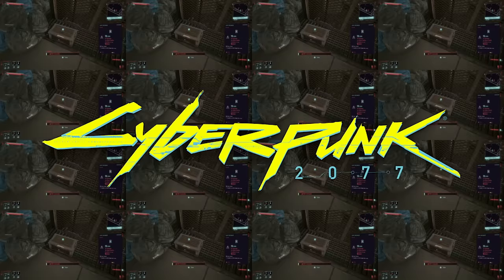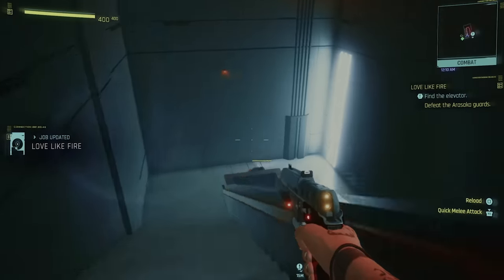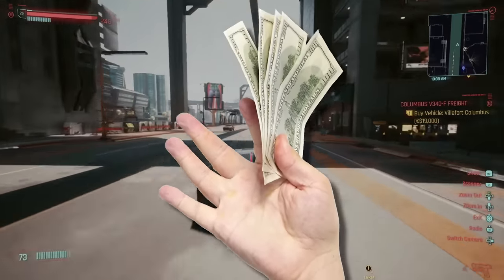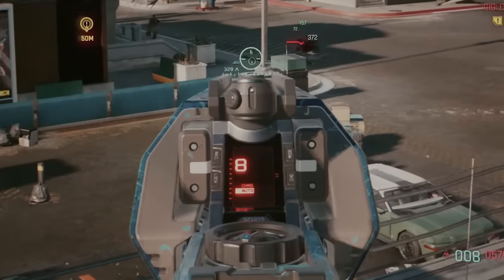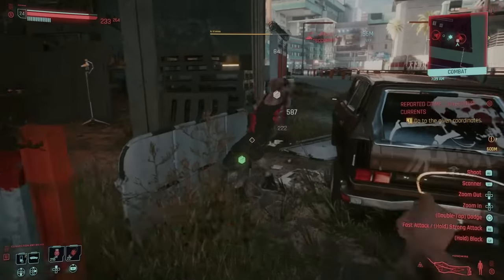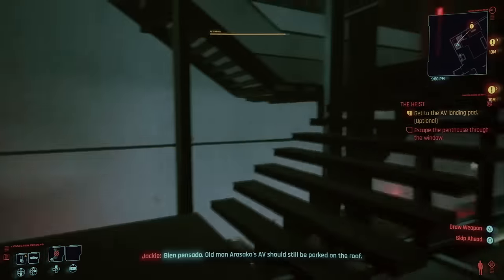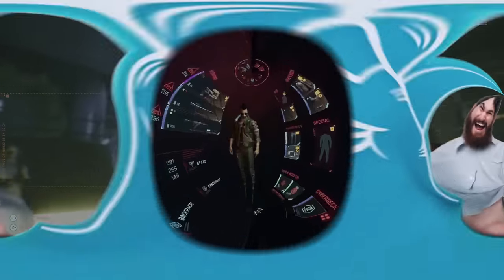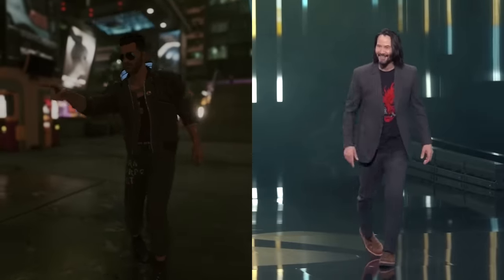10 Items You MUST HAVE In Cyberpunk 2077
Cyberpunk 2077 is filled with fun loot to find. Here are some hidden items worth looking for in Night City.